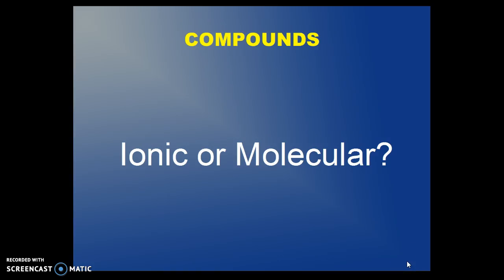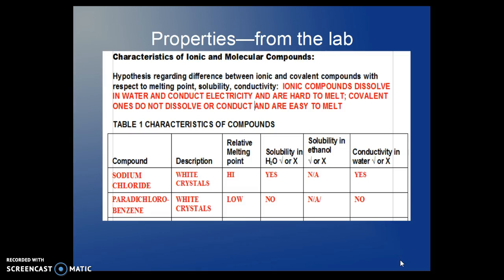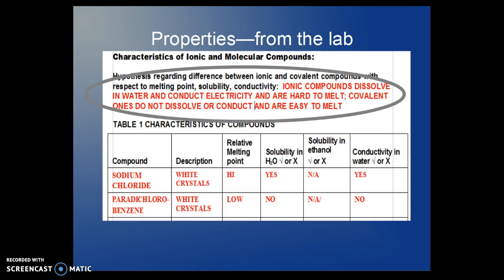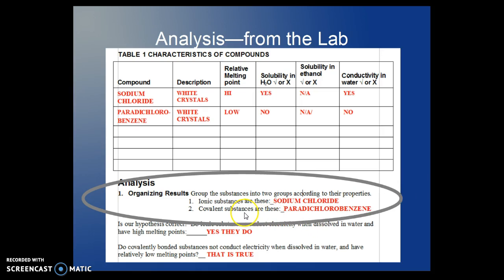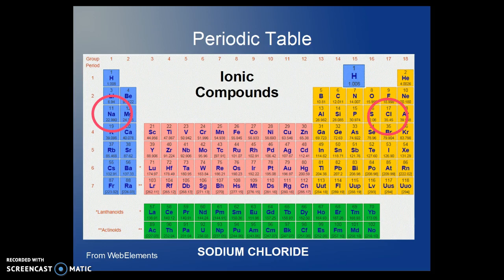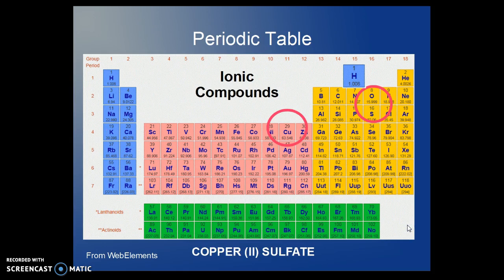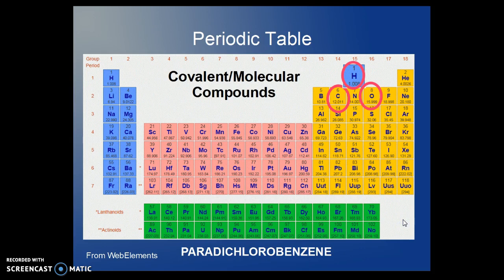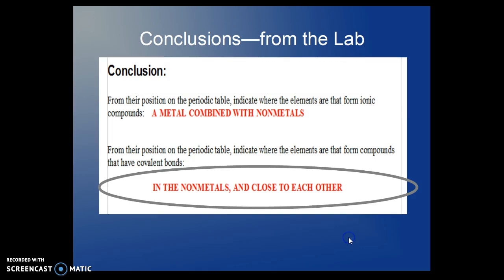Compounds: Ionic or Molecular? PAP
From the results of the ionic-molecular lab, studying solubility of compounds in water, ability to conduct electricity in water, and relative melting point, we draw conclusions about ionic and molecular compounds and the elements on the periodic table.